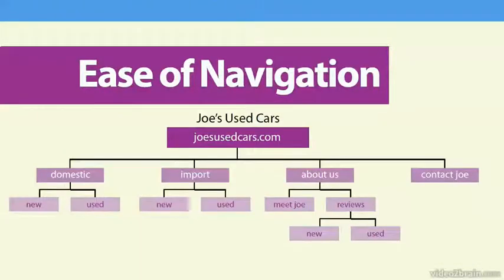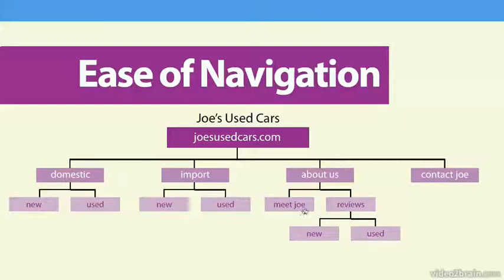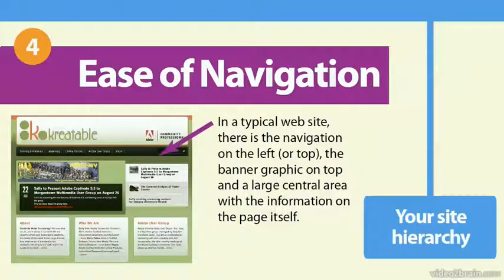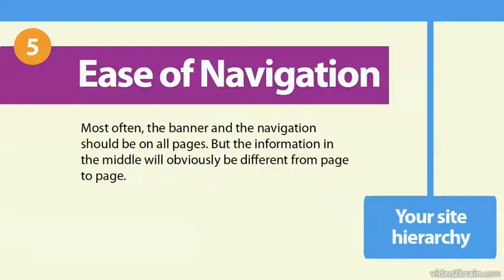HTML5 Beginning with Wire-framing Part12of37.mp4